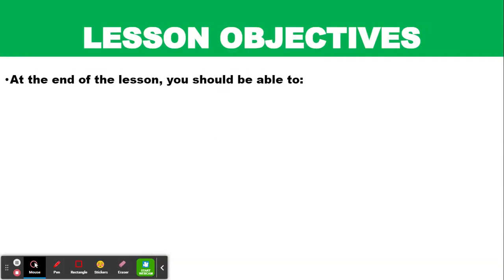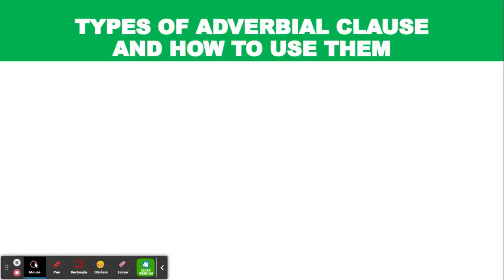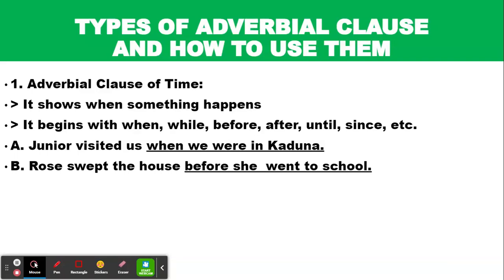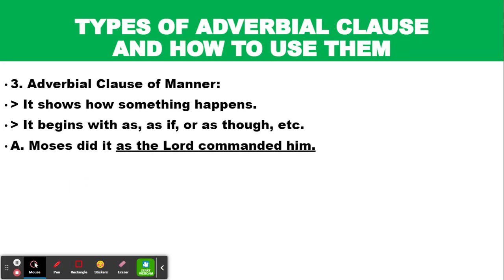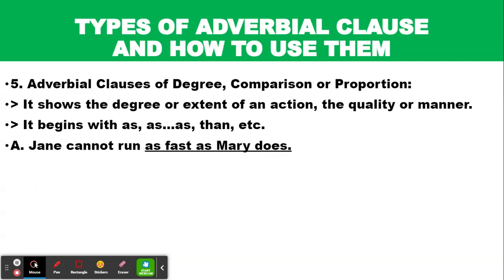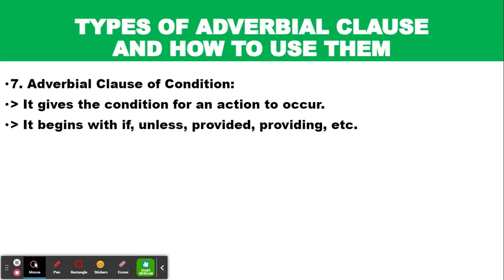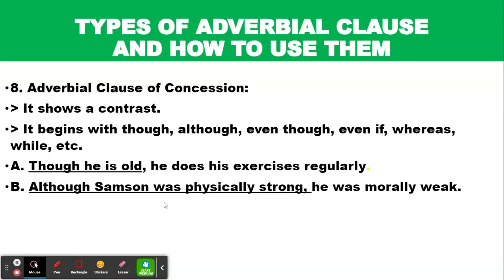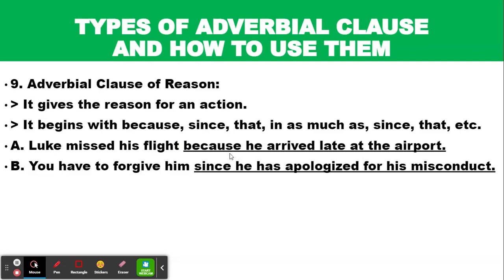ADVERBIAL CLAUSES AND HOW TO USE THEM // Advanced English Grammar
What exactly is an adverbial clause and how is it used in English speech or writing? Questions like these are answered in this video. An adverbial clause is a subordinate clause that does the work of an adverb in a sentence. Adverb clauses provide answers to the questions: When? Where? Why? How? To what extent? Make sure you watch the video till the end in order to learn the different adverbial clauses and how each of them is used in meaningful English sentences.

TRAINING COURSES:
HOW TO SET UP AN ONLINE TEACHING BUSINESS:

EBOOKS
1. Good Success In English – Complete Study Package for English Learners
2. Good Success Handbook: A Study Package For Senior School Certificate Level
3. How to Score High in English Exams
4. How To Turn Your Ideas And Skills Into Products (Self-Development eBook)
5. Mobilizing Your Talents And Skills For Amazing Success (Selfevelopment eBook)
6. The Secrets Of Digitizing And Monetizing Your Skills (Self-Development eBook)
7. The Blueprint For Amazing Career Success (Self-Development eBook)
8. Self-Discipline As A Catalyst To Success (Self-Development eBook)
9. From Busy & Broke to Productive & Rich (Personal Development Book):
10. Break Your Barriers & Achieve Your Dreams (Personal Development Book)
11. How to Create & Sell Info Products in 5 Easy Steps